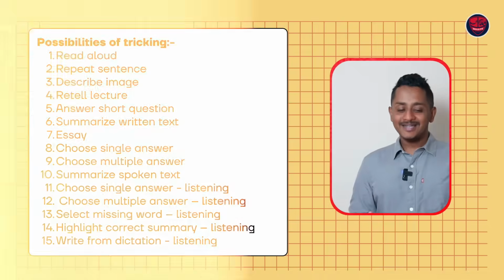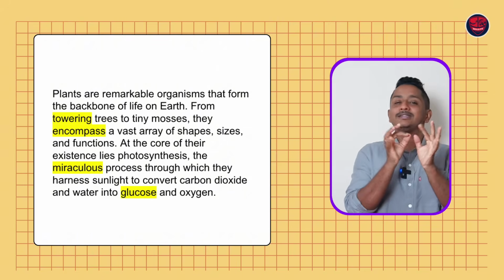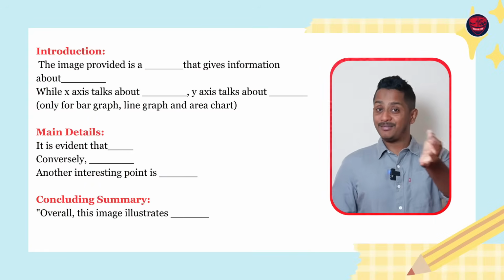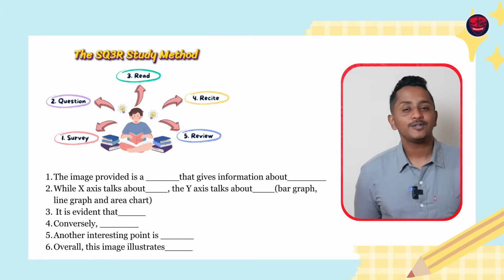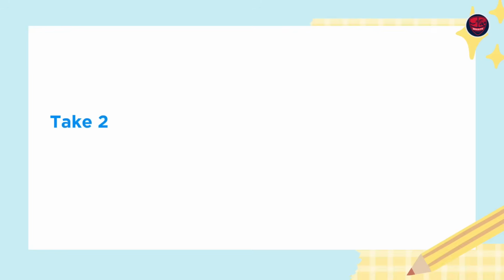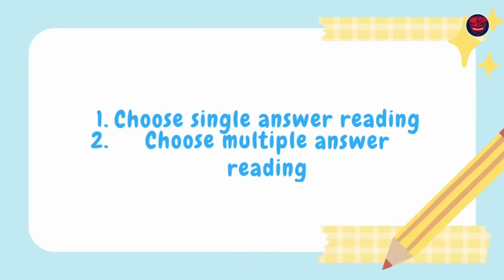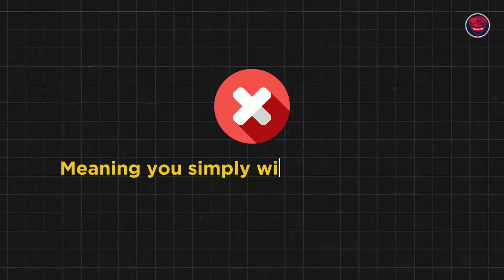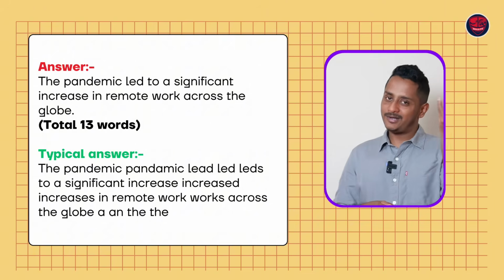How I Outsmarted the PTE Software and Hit a Perfect 90!